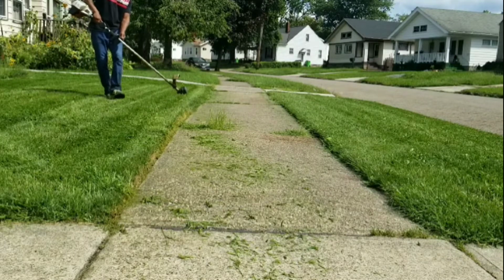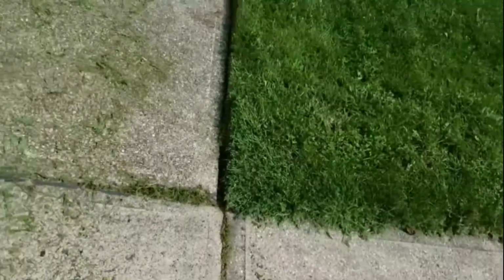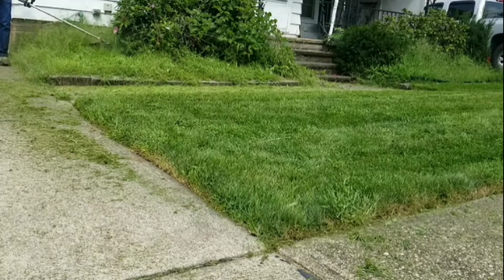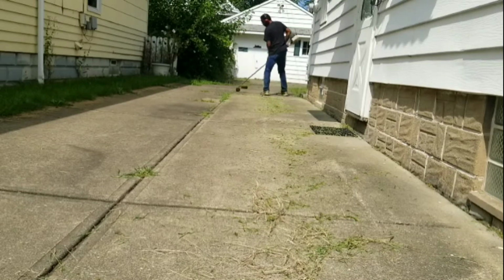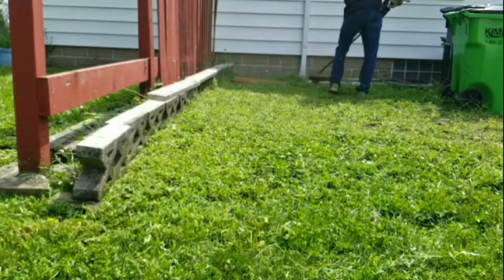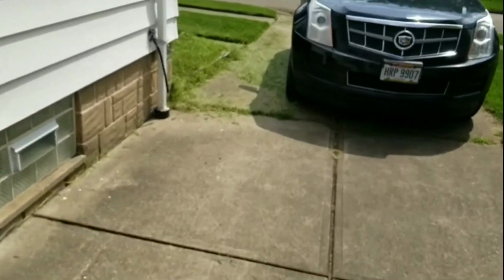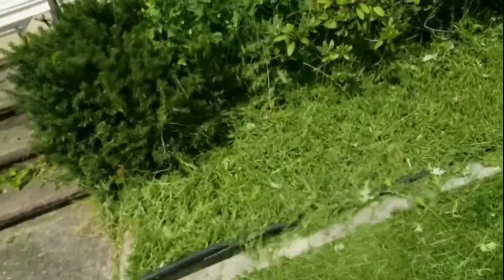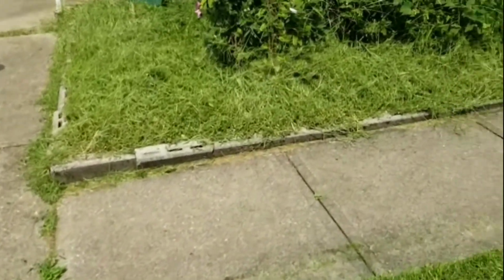How to trim a yard like a Pro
fs 111
how edge a lawn with a string trimmer weed wacker